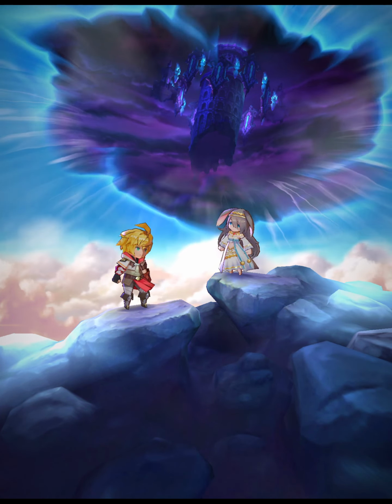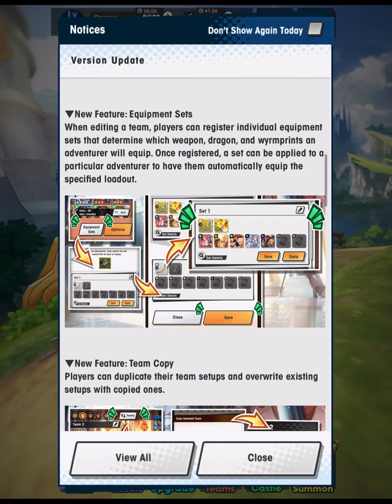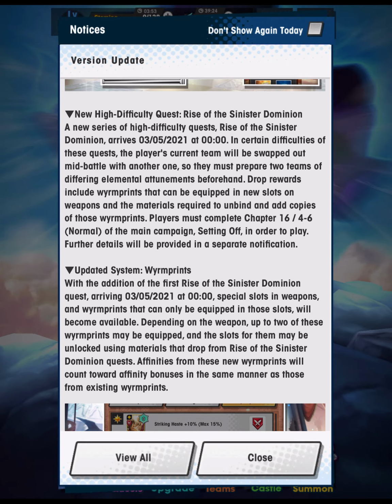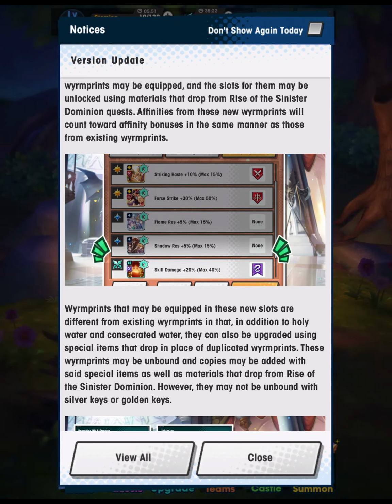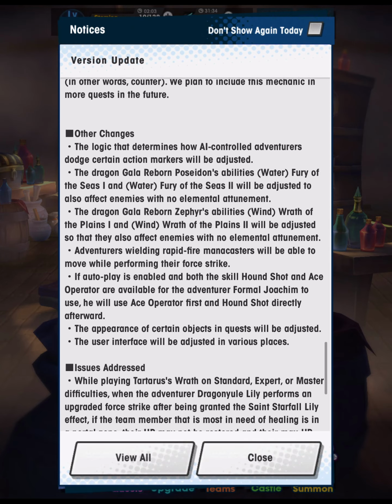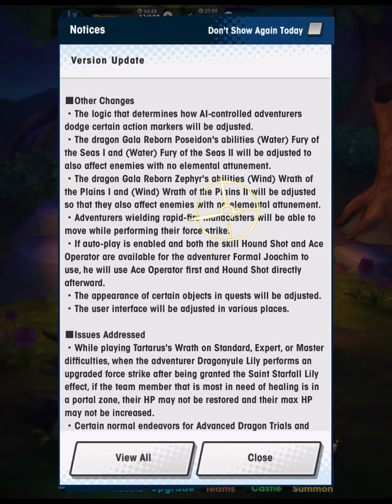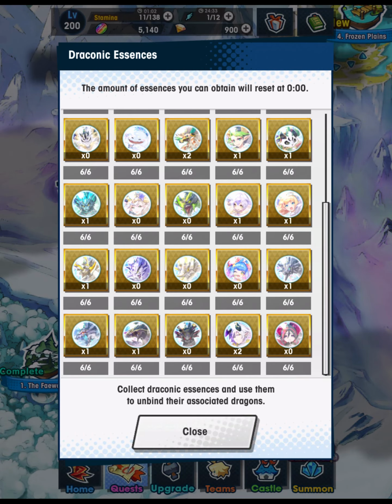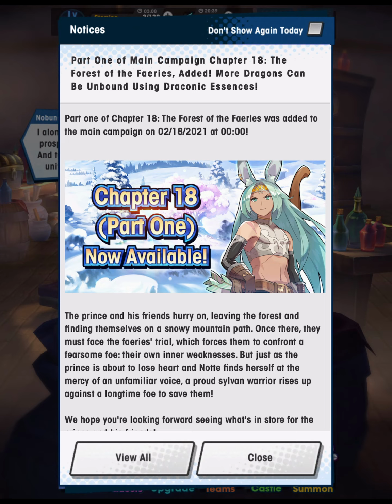Dragalia Lost - Version Update & Chapter 18 Part 1 Reaction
In this video, I discuss the latest version update coming to Dragalia Lost - 2.5 - and share my reaction to Part 1 of Chapter 18. The next version update is particularly exciting since we get details on our next endgame content, and the new story chapter brought with it more draconic essences.

0:00 Quality of Life Improvements
7:24 Rise of the Sinister Dominion
15:34 Other Version Update Changes
20:30 New Draconic Essence Dragons
26:00 Chapter 18 Part 1 Impressions